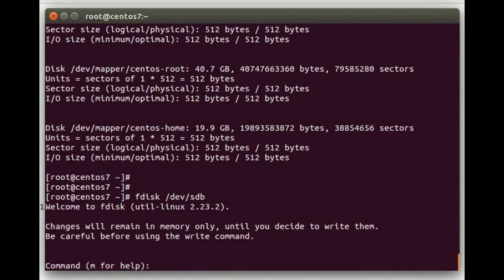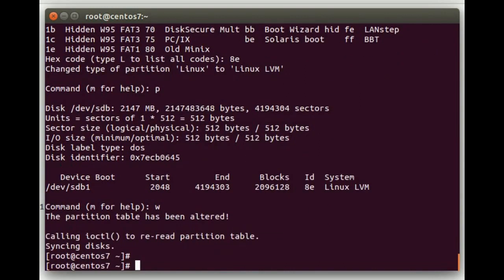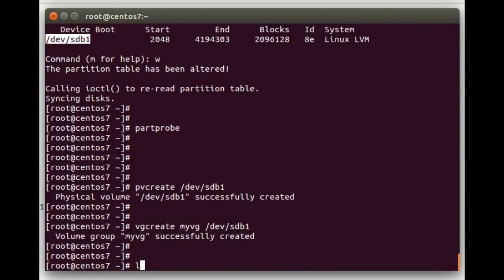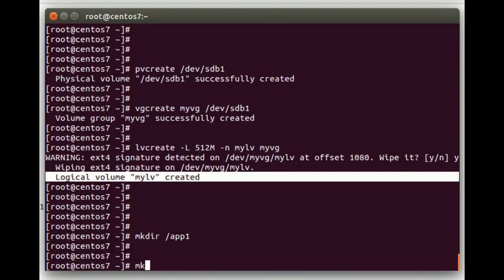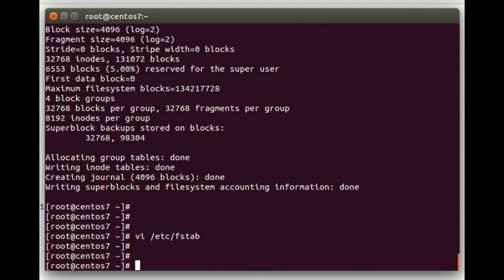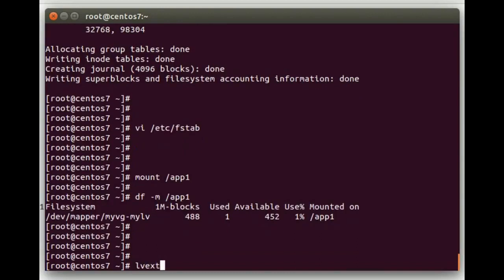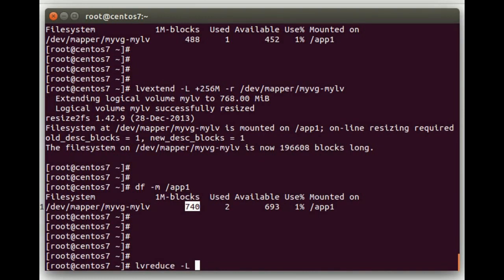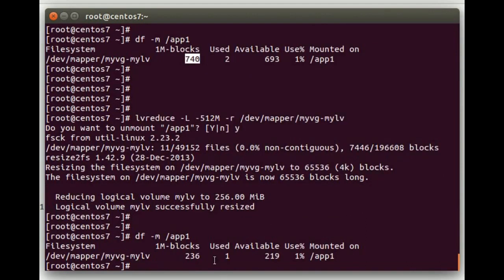Linux Tutorials | How to Expand, Create and Shrinking an Ext4 File System on LVM in Linux.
In This Tutorial we will explain How to create a ext4 filesystem on LVM on RHEL/CentOS 7.  Including: fdisk, pvcreate, vgcreate, lvcreate, mkfs.ext4, /etc/fstab, etc.